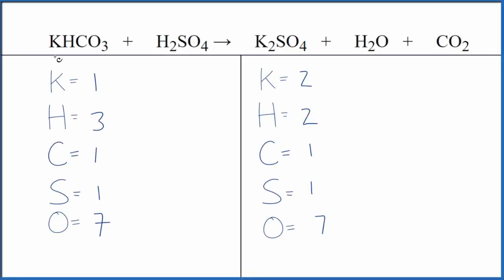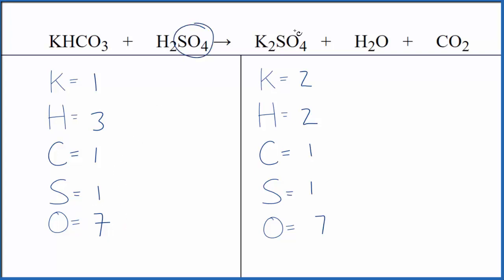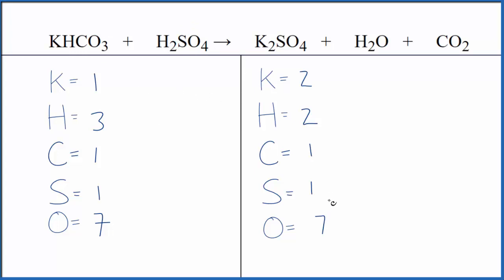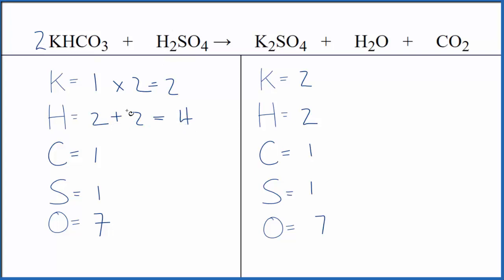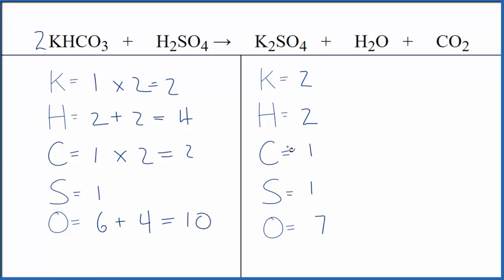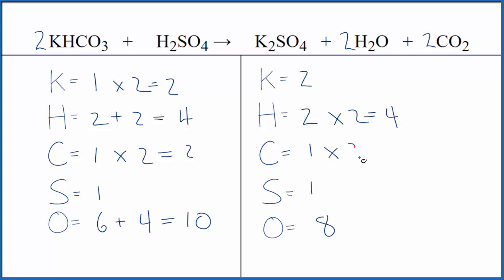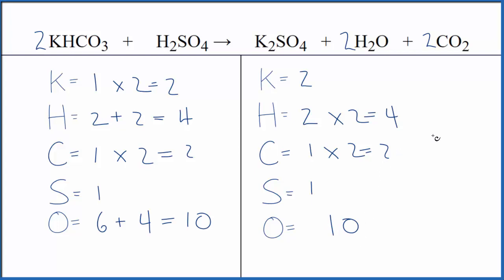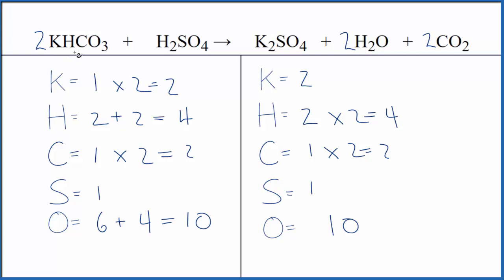How to Balance KHCO3 + H2SO4 = K2SO4 + H2O + CO2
In this video we'll balance the equation KHCO3 + H2SO4 = K2SO4 + H2O + CO2 and provide the correct coefficients for each compound.

To balance KHCO3 + H2SO4 = K2SO4 + H2O + CO2 you'll need to be sure to count all of atoms on each side of the chemical equation.

Once you know how many of each type of atom you can only change the coefficients (the numbers in front of atoms or compounds) to balance the equation for Potassium hydrogen carbonate + Sulfuric acid.